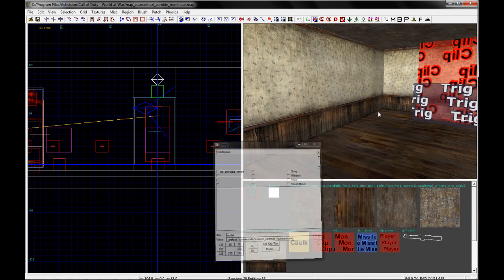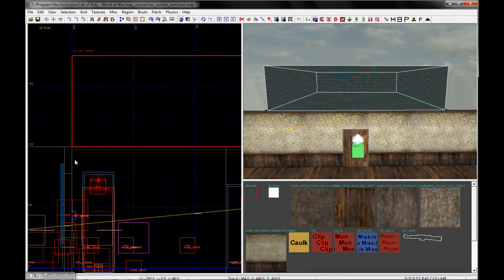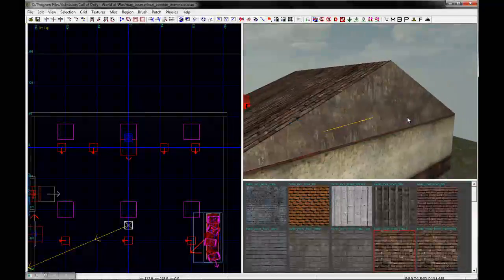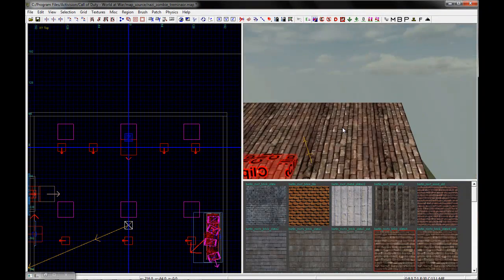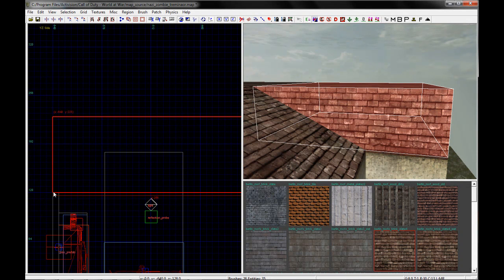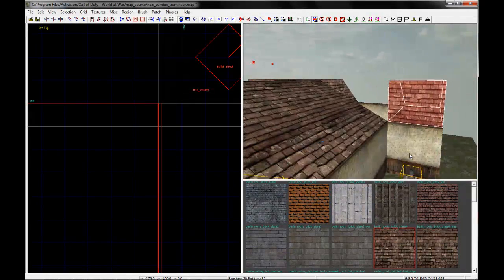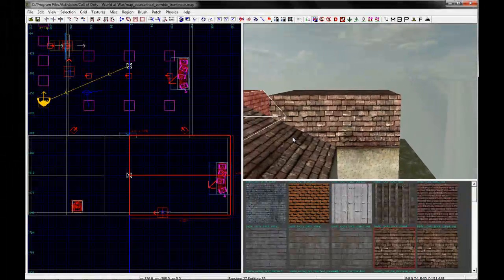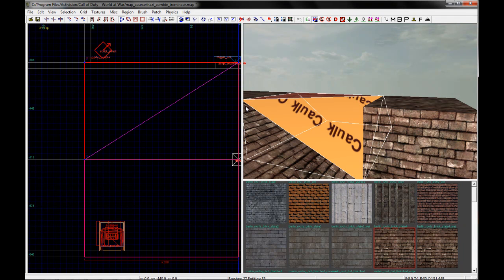CoDRadiant Tuts - Brush Clipping & Making a Roof